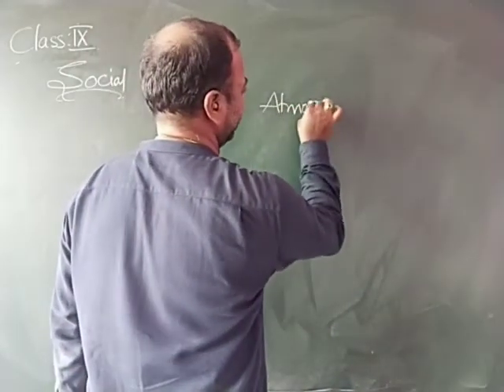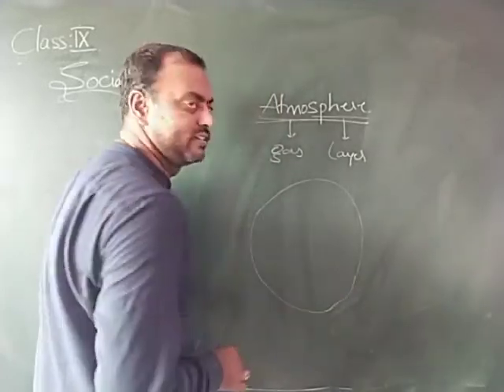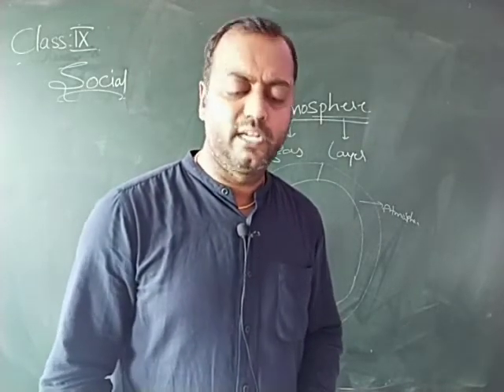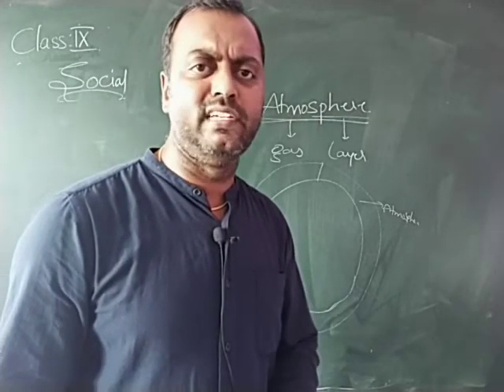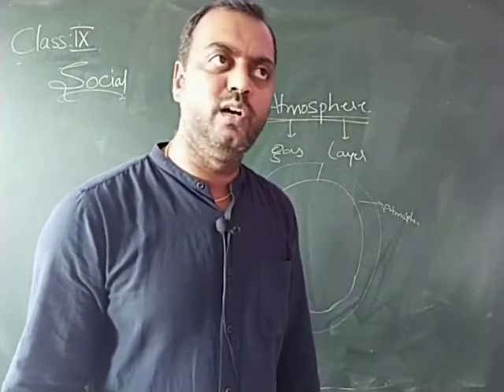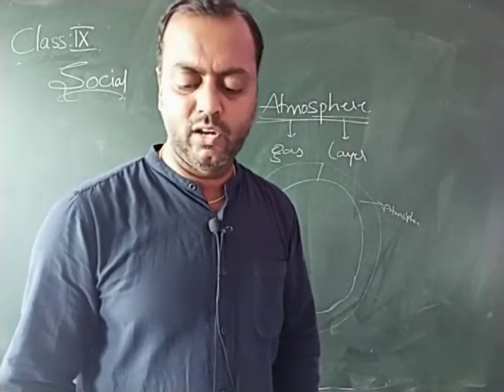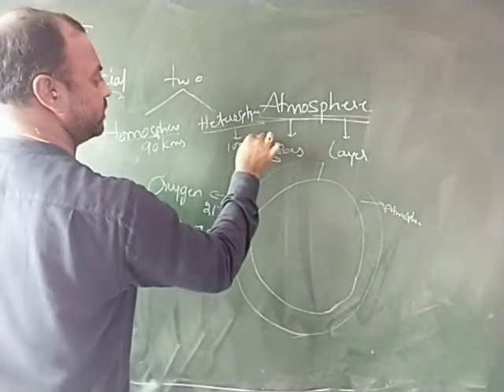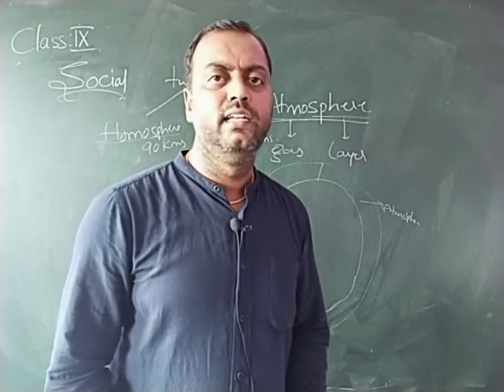9 ATMOSPHERE 21.07.20